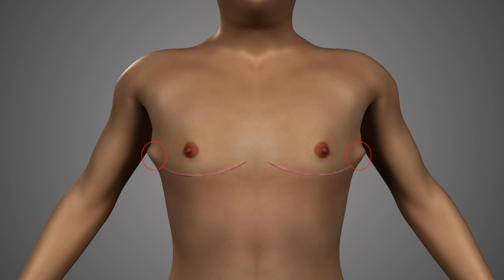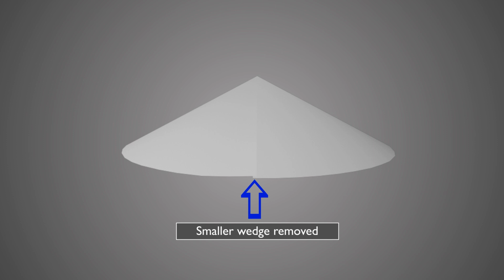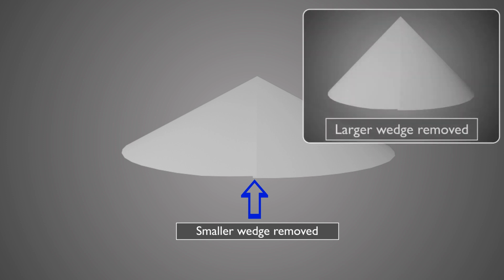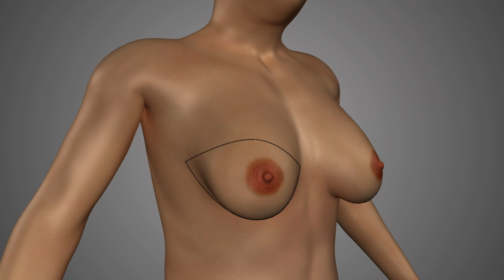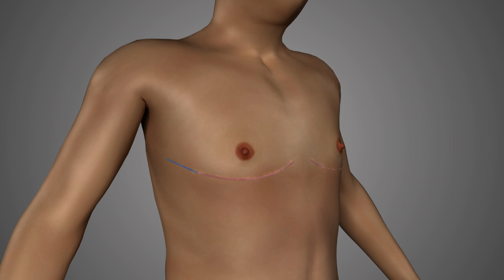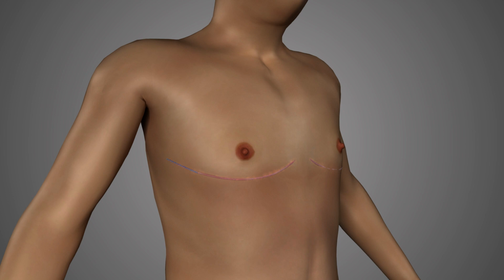What are FTM/N Top Surgery Dog Ears?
to become more familiar with The Gender Confirmation Center by Dr. Scott Mosser.

What are FTM/N Top Surgery dog ears? Why do they occur? How are they fixed? In this video, Dr. Mosser will give you a comprehensive answer about dog ears.